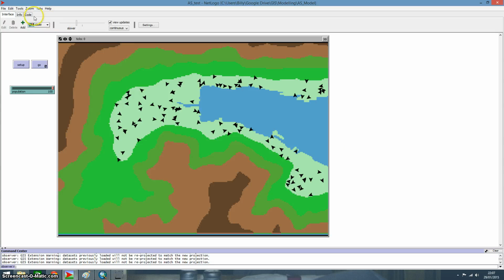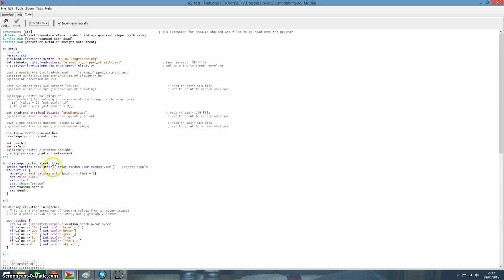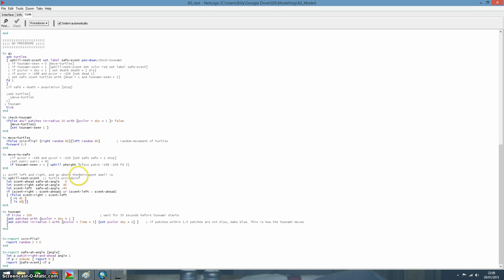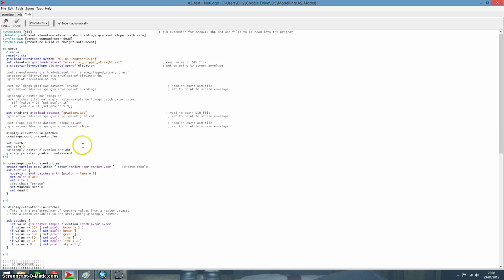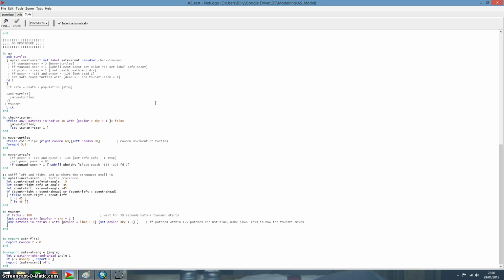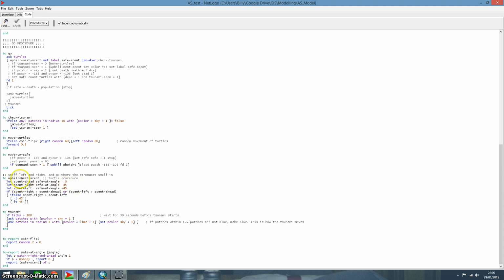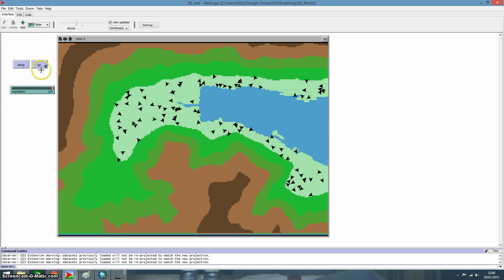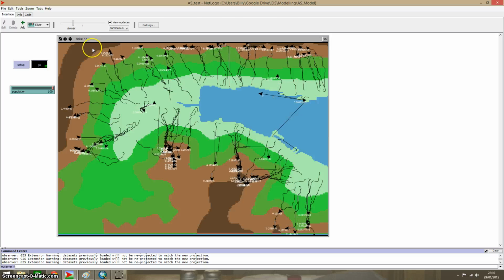Bates-ABM-29Jan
base model with gradient - scent code. Needs tweaking. perhaps add greater weight to the distance from safe zone or get turtles to follow roads only